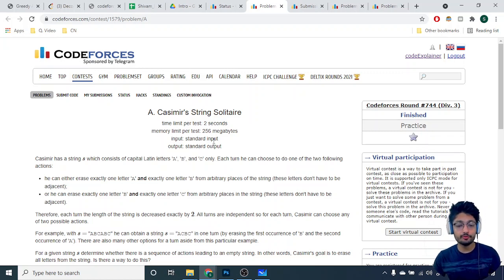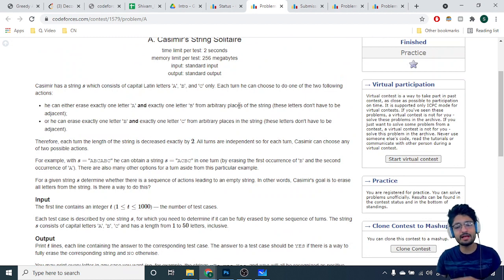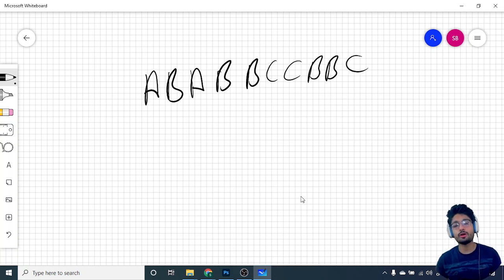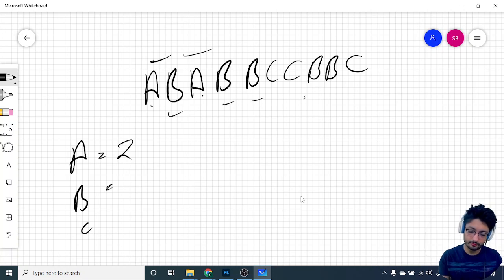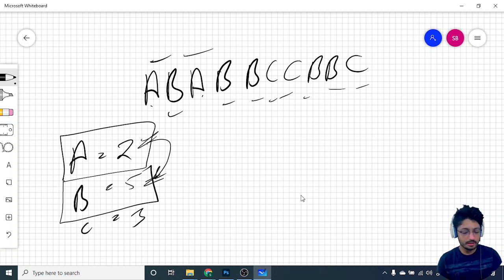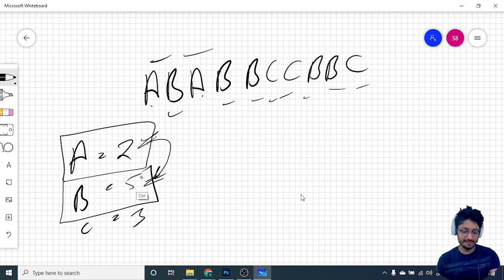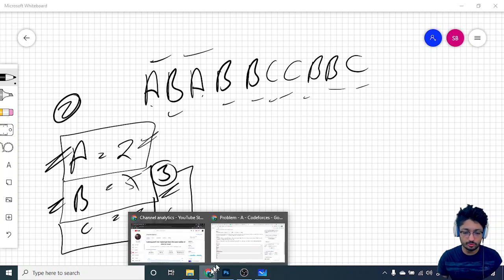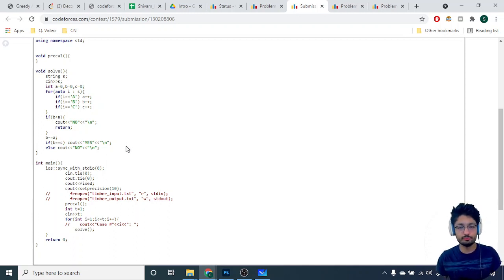A. Casimir's String Solitaire | Codeforces Round #744 (Div. 3) | CODE EXPLAINER